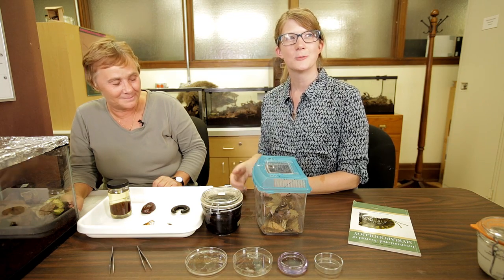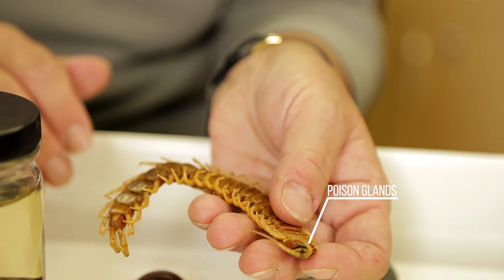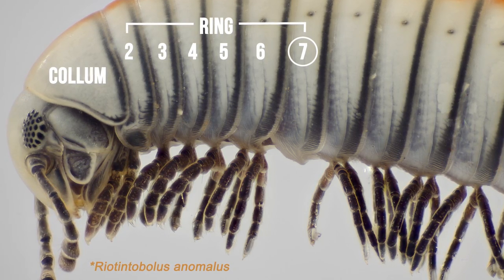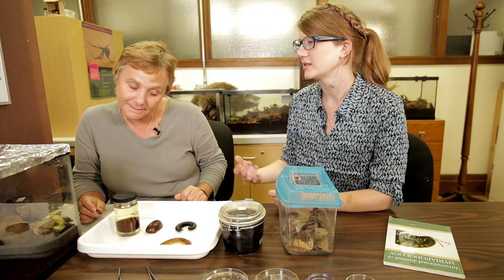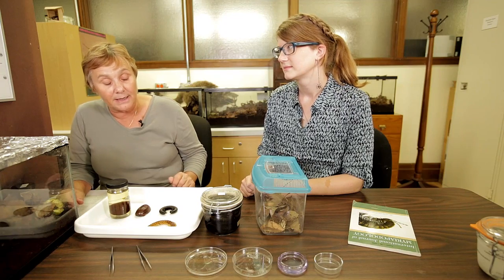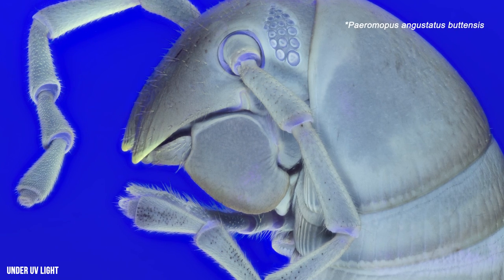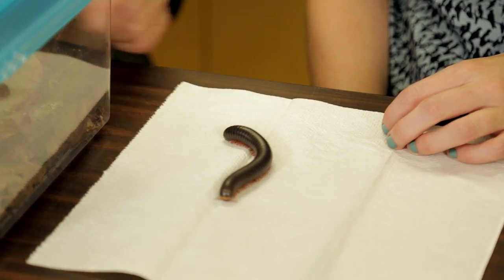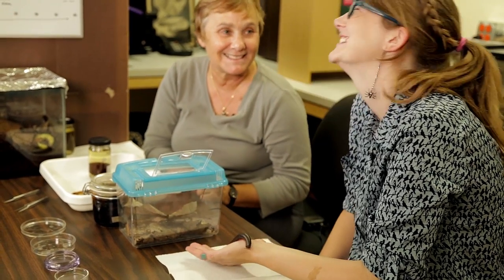Millipedes: The First Land Animals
More than 420 million years ago ancient millipedes took their first many -- many many many -- steps onto land. Today they remain largely cryptic animals, as there are tens of thousands of species still unknown to science. Associate Curator Dr. Petra Sierwald, arachnologist and millipede expert, is working to create a visual atlas to help with our understanding and identification of these mysterious creatures!

If you find a millipede and would like to have it identified, send us an image! thebrainscoop(at)gmail(dot)com

A massive thank-you to Petra for taking the time to film with us. My love and appreciation for millipedes has never been greater!

Learn more about Petra's research and millipedes on The Field Museum's

Photo credits:
Light images by Stephanie Ware, research assistant (read about her work with the Chicago Peregrine Program!

Scanning Electronic Microscope images by Xavier Zahnle, intern.

Additional identifications and support by Derek Hennen (@derekhennen)!

Producer, Writer, Creator, Host:
Emily Graslie

Producer, Editor, Camera, Graphics:
Brandon Brungard